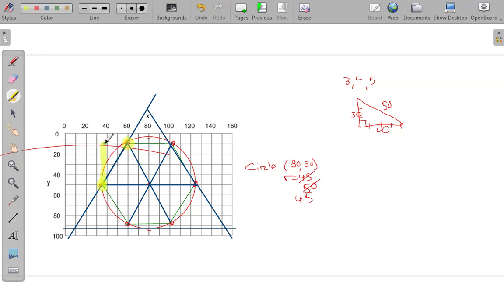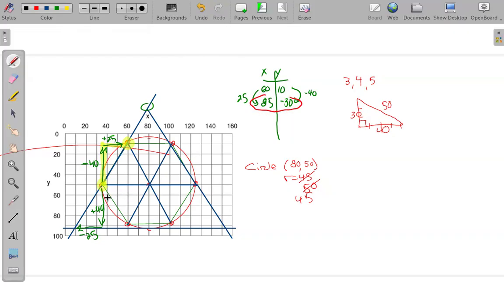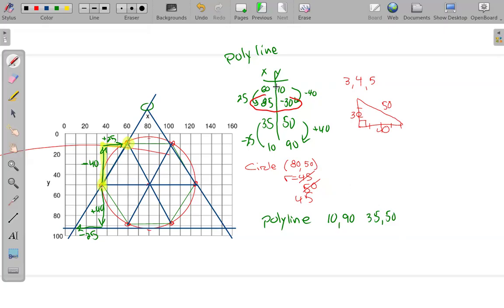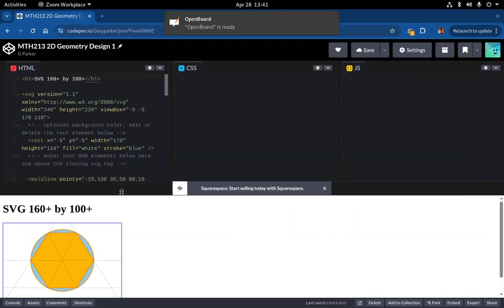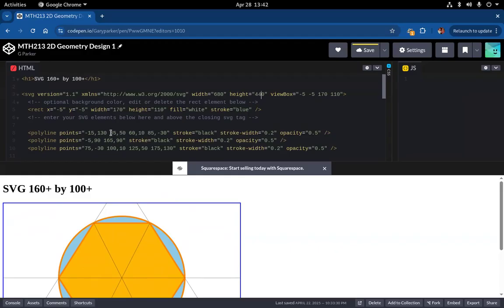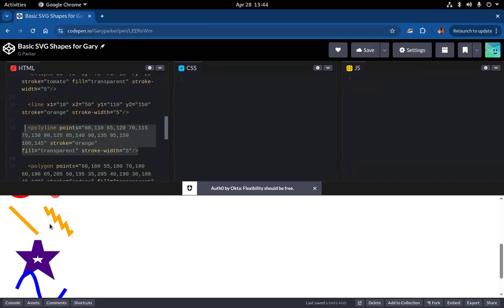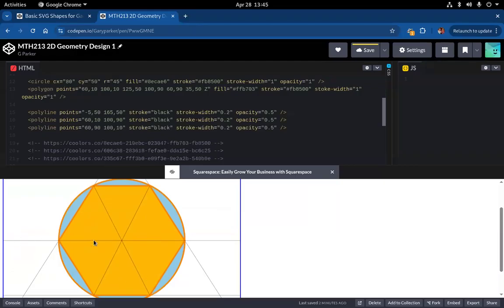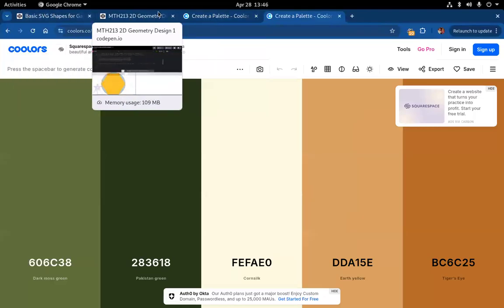Part 4 Playing with Design Part 2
Playing with SVG again
Here is my design: